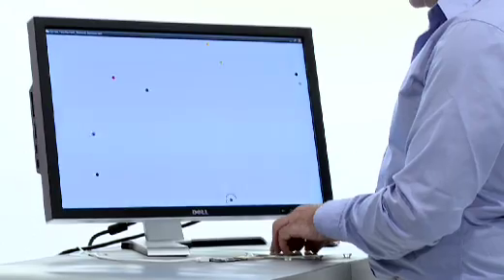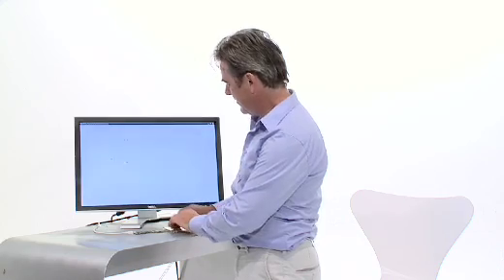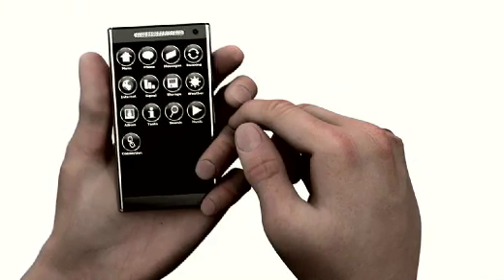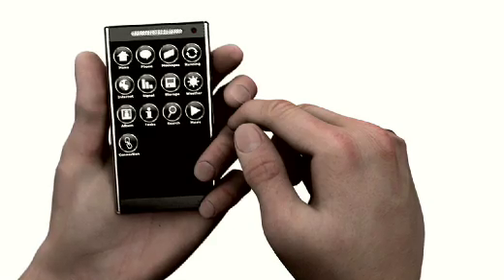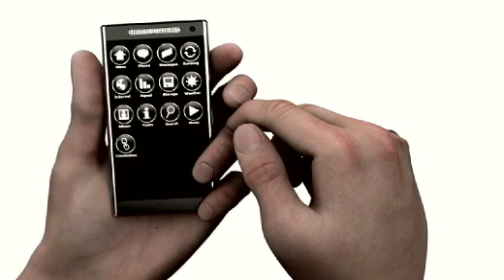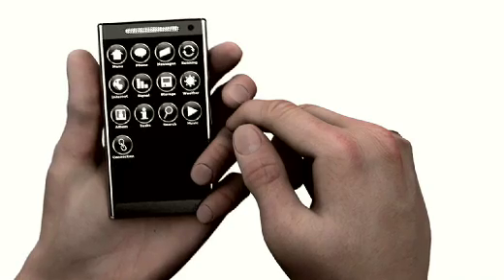Atmel: Experience Unlimited Touch with maXTouch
Unlimited touch — This unique maXTouch capability enables advanced functions invoked by simultaneous multiple touches, and helps avoid false touches.